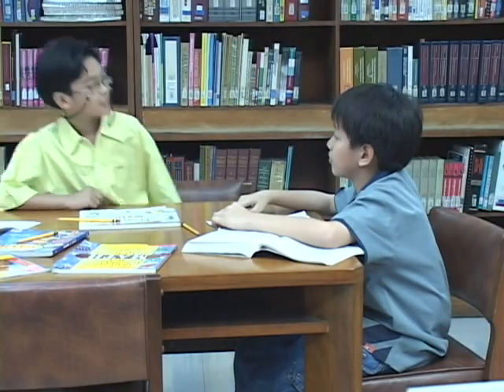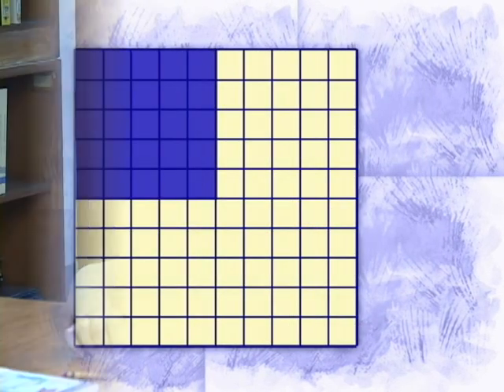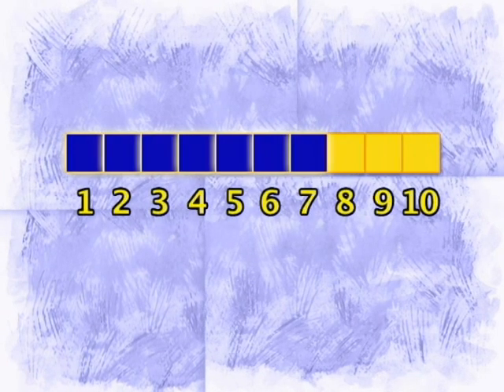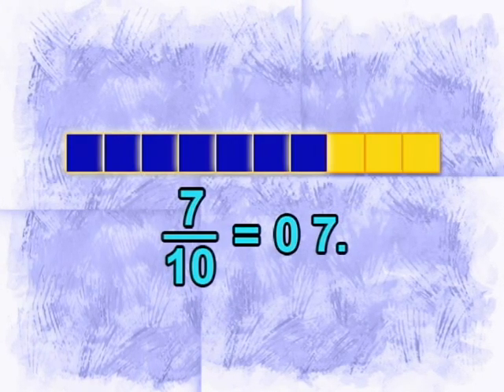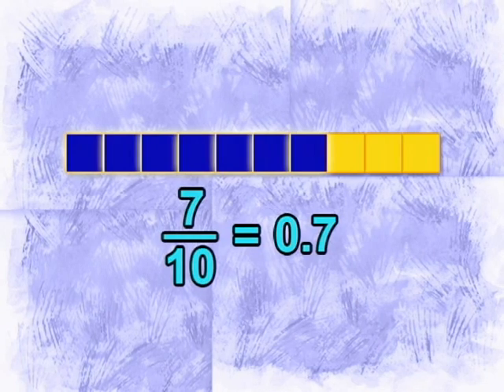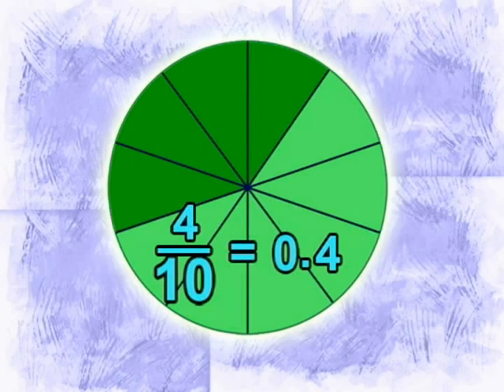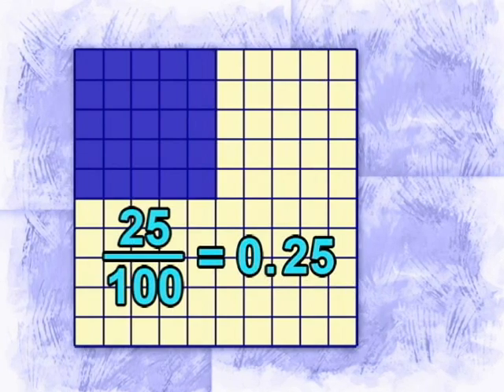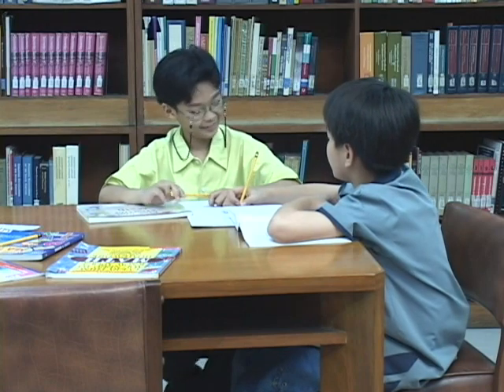4_Modeling Fractions